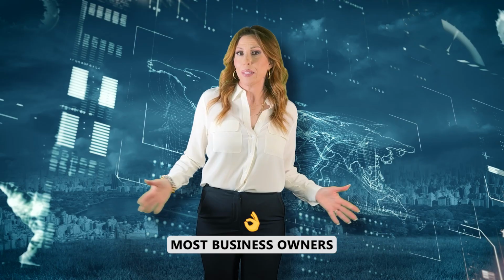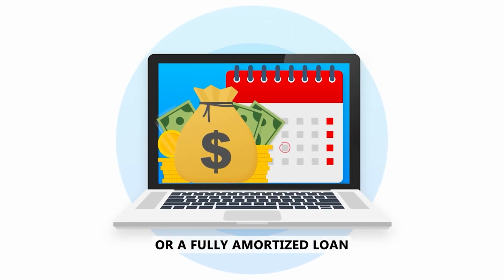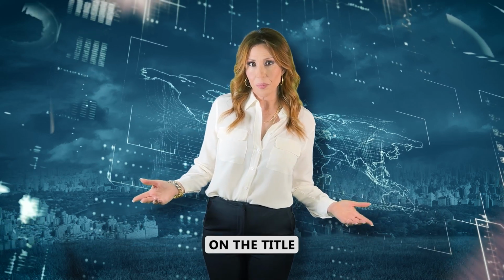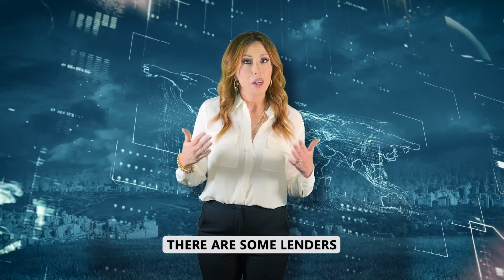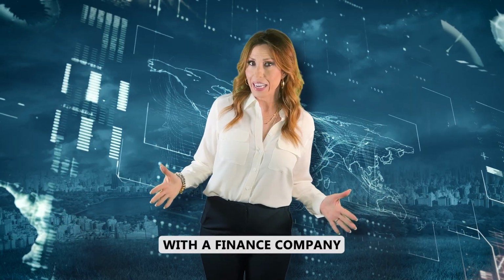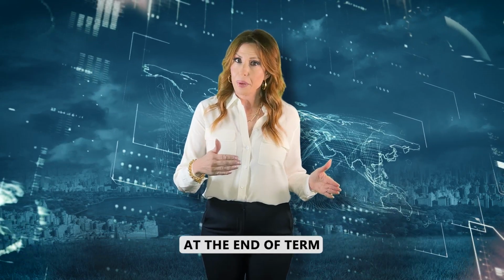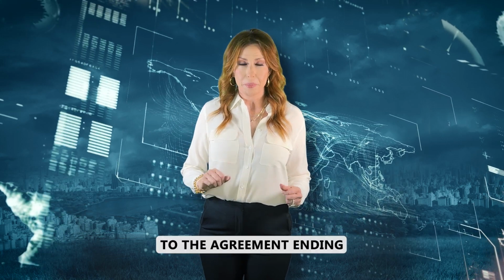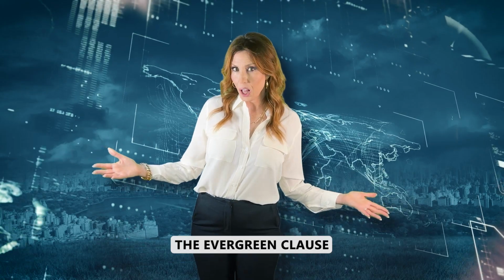Don't Get Wrecked by the GAP! Safeguard Your Trucking Empire with Our Bulletproof Insurance!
In this video, you will see about, Don't Get Wrecked by the GAP! Safeguard
Your Trucking Empire with Our Bulletproof Insurance! This will talk about Gap Insurance, your secret weapon against financial roadblocks! We explain how Gap Coverage bridges the difference between what your liability company pays (up to $50k) and your loan amount and how Easy Equipment Finance can help you all the way through! Keep watching to see insurance, how to start a trucking company with no money, a new roof with insurance, trucking business, which of the ram trucks are the best, the handyman business, total loss by insurance, business, personal finance, how to start a trucking company step by step, finance, total loss car insurance settlement, truck insurance, commercial truck insurance, truck insurance will put you out of business, trucking insurance, truck insurance commercial.

Financing a semi truck or trailer is a major step towards trucking success, but what happens if your rig gets damaged? Traditional liability insurance might leave you with a surprising gap between its payout and your loan balance.